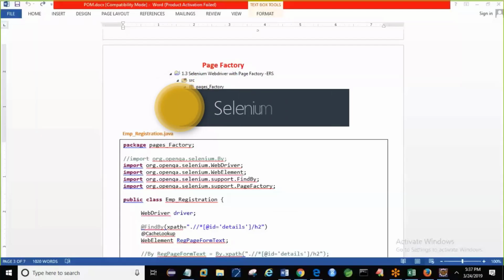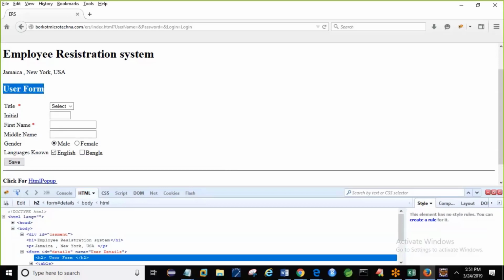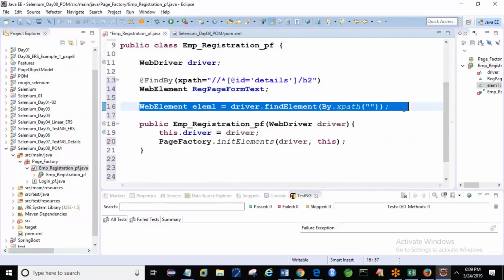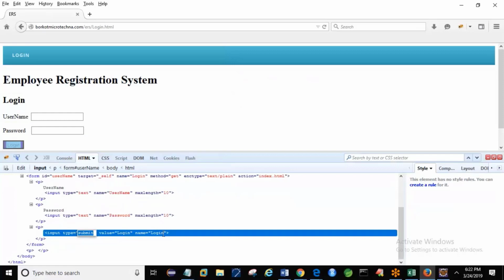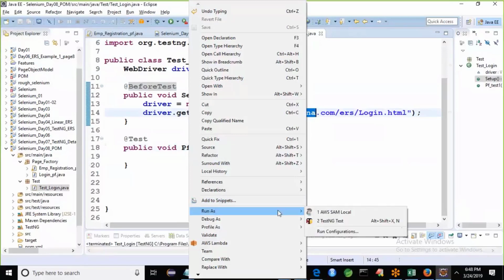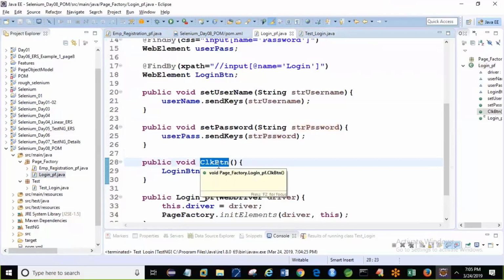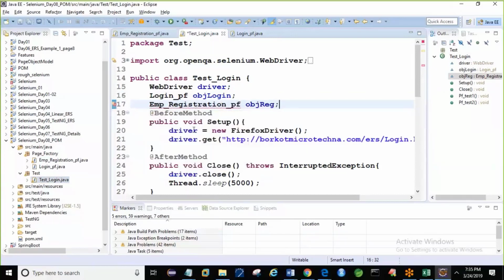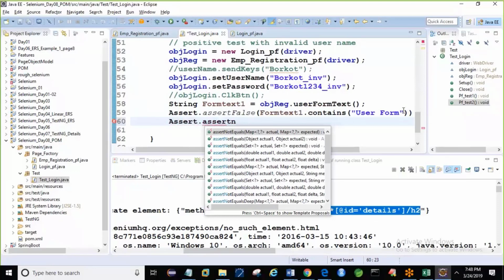Selenium Day 8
Learn From the Industry Experts.
Complete Selenium tutorial for beginners with examples and sample scripts.